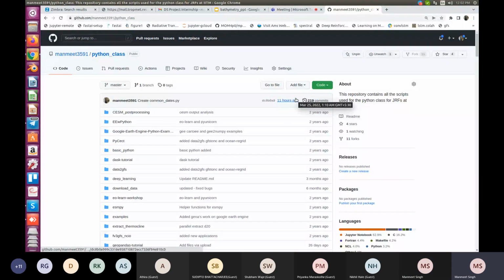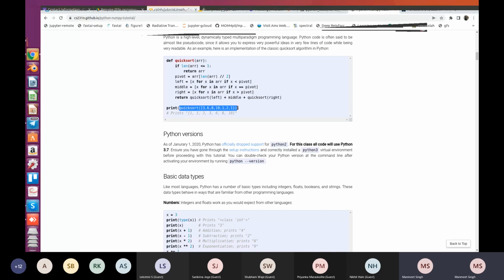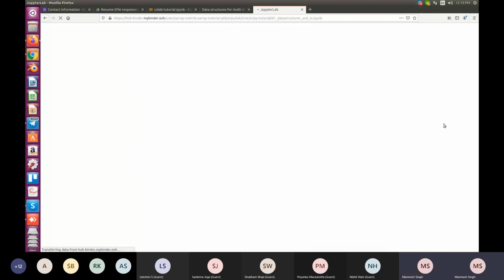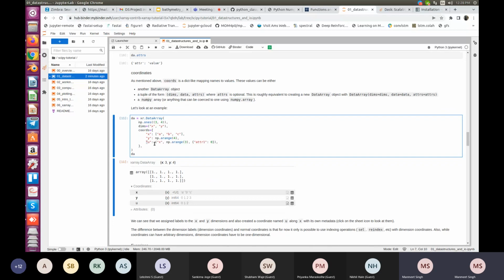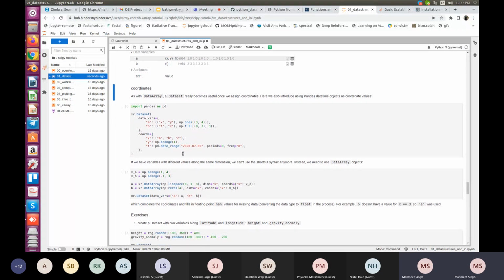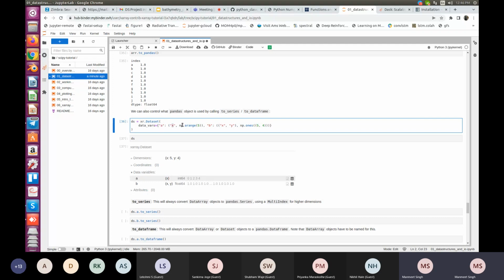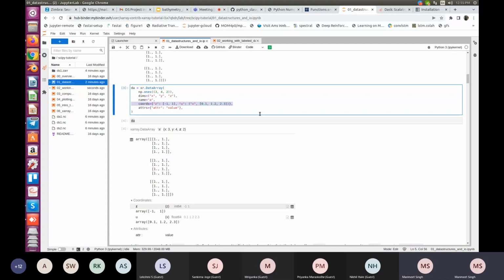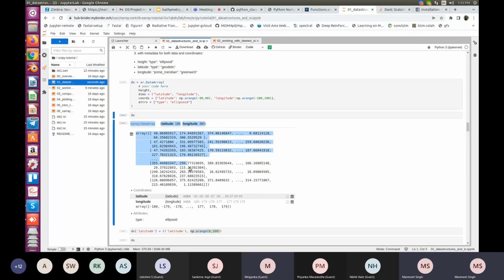Xarray | Dask | Dataset | Dataarray | Data analysis and advanced programming